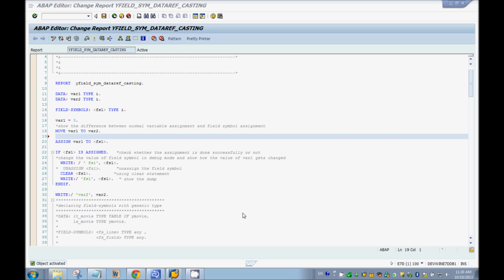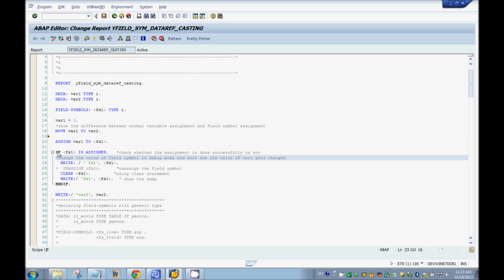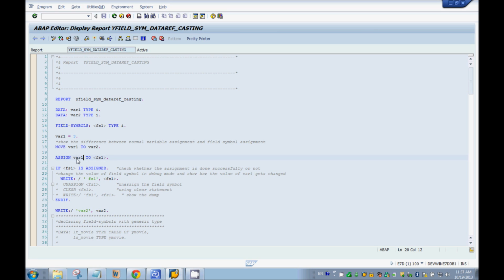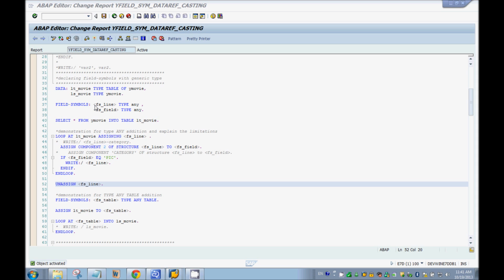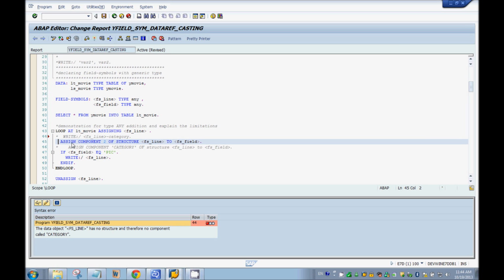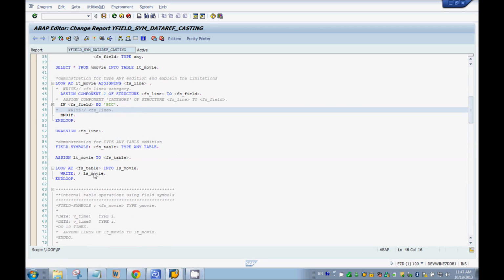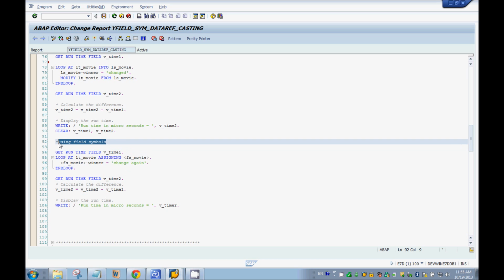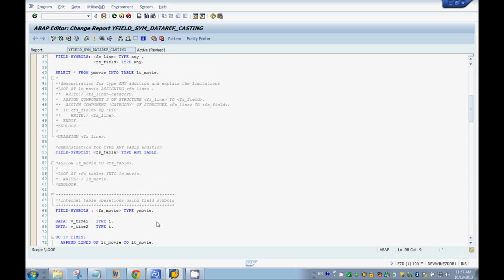Field symbols in ABAP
This video covers field symbol concept in SAP ABAP.
Thanks to Arunkrishnaa from Teamabap.com